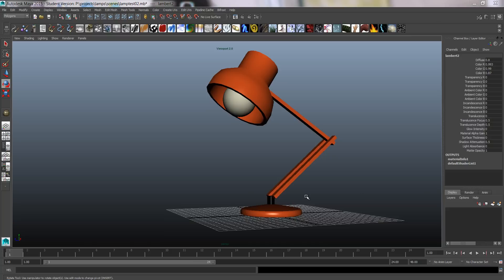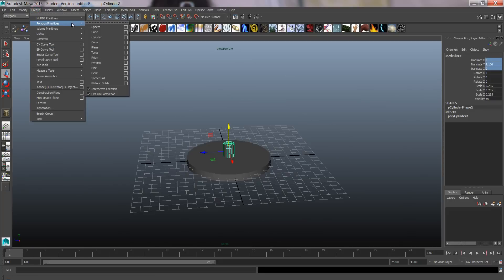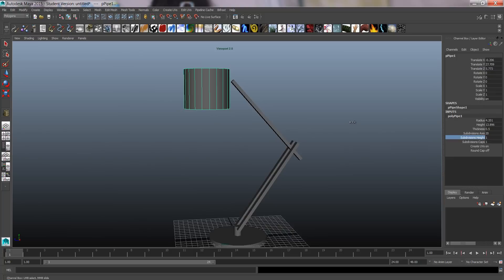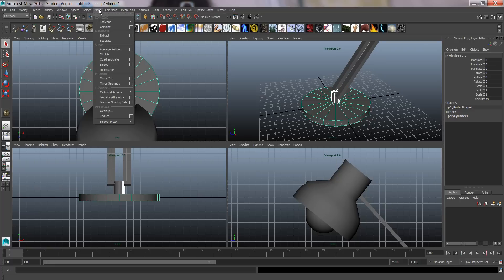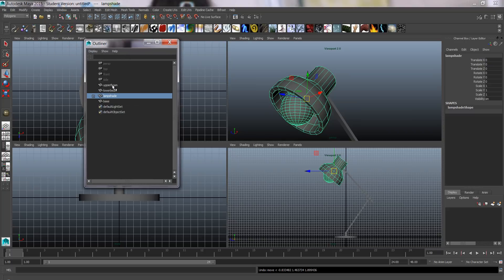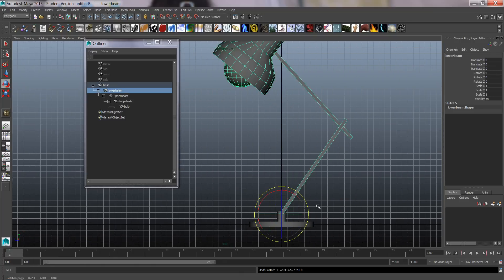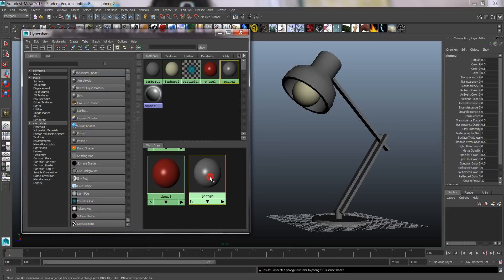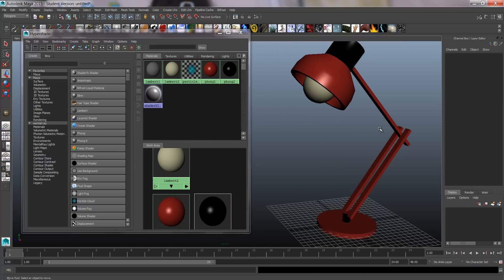Modelling the desk lamp in Maya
A catch-up tutorial for my students in IADT.